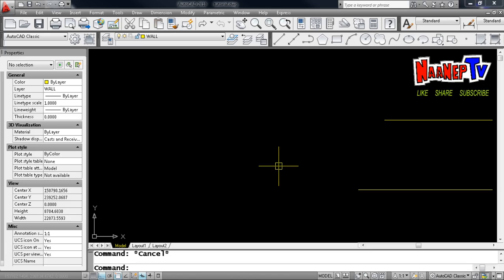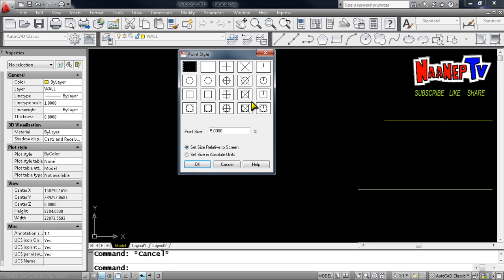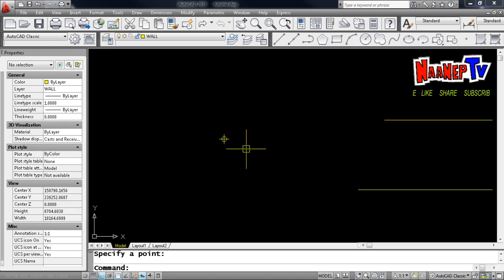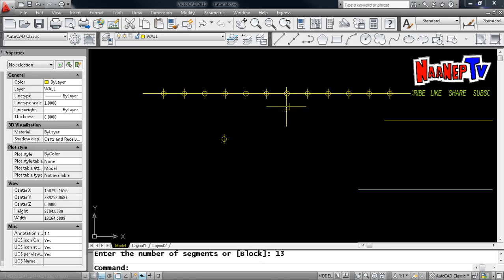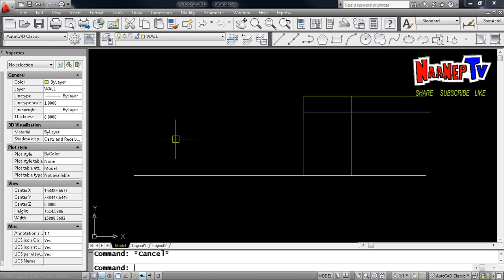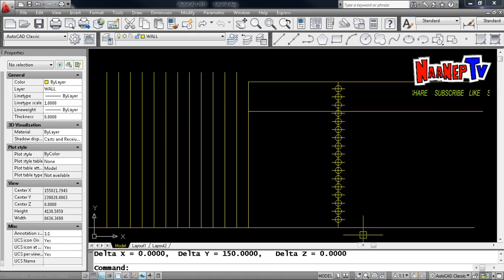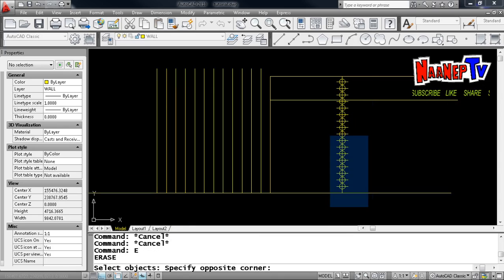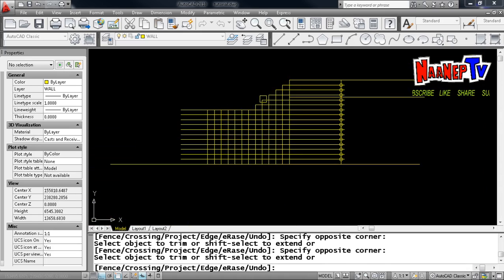POINTS - Basic Autocad Tutorial [ ENGLISH ]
Learn how to set and use POINTS in Autocad the easy way